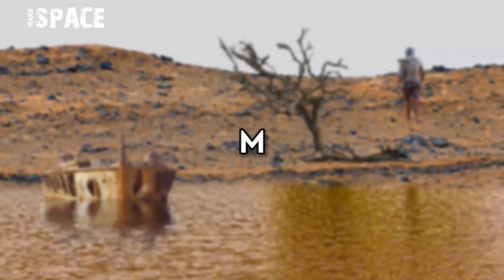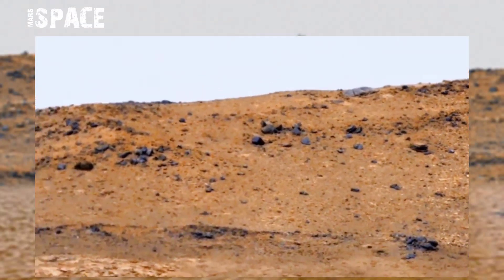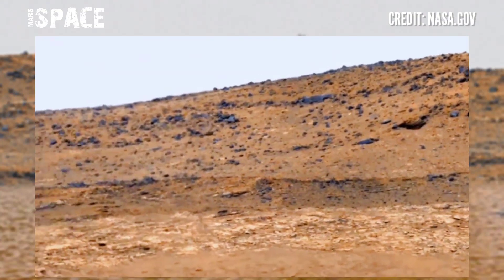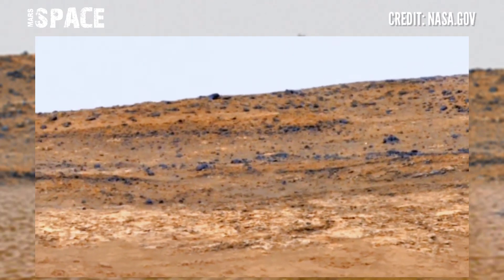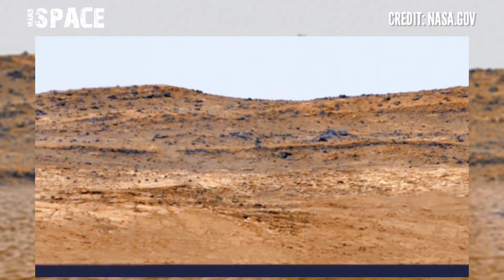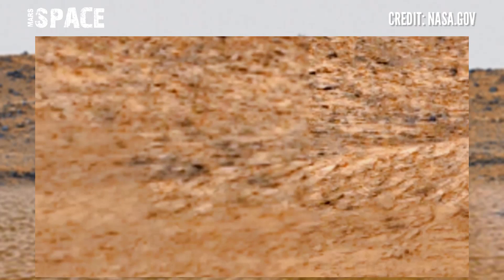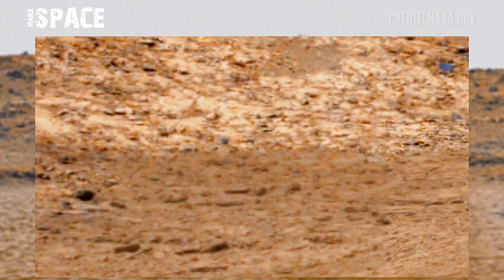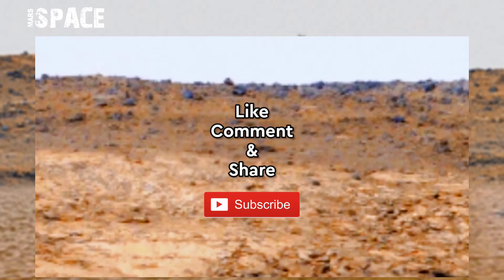Mars Latest 4k Video: Mars Rover Released New 4k Stunning Video Footages In 4k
Mars Latest 4k Video: Mars Rover Released 4k Stunning Video Footages In 4k || Mars New Video